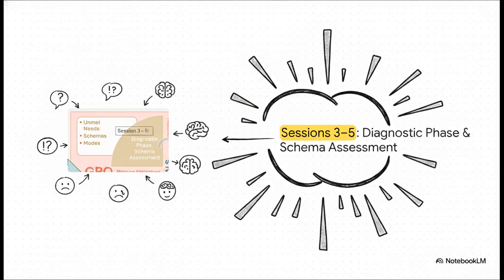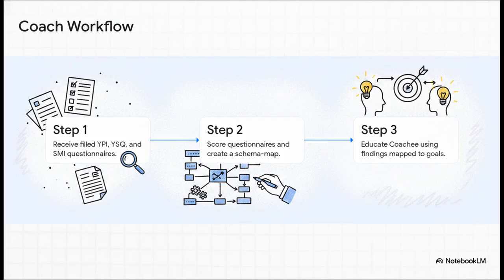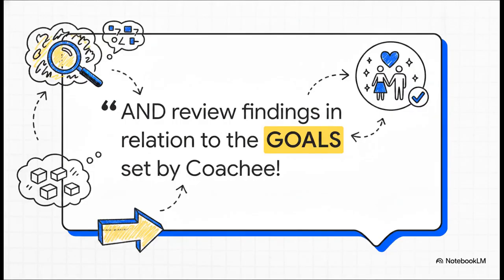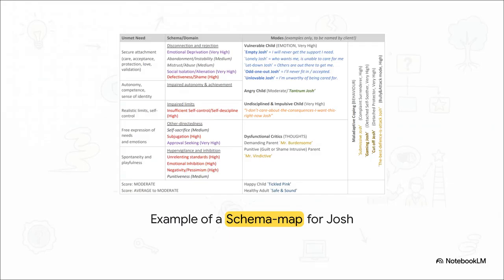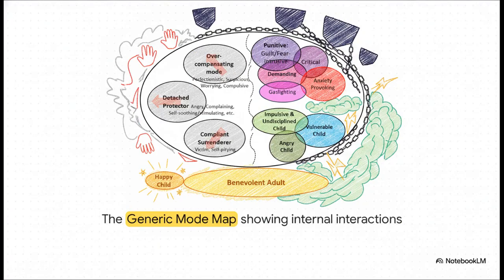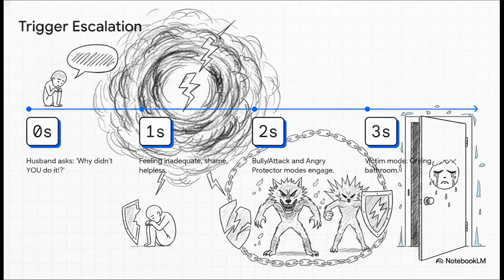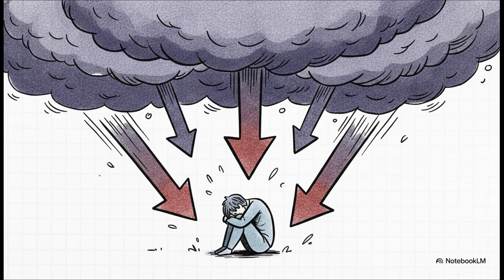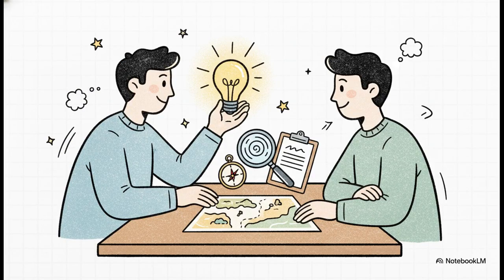DAY 7 Schema Coaching Specific Assessment